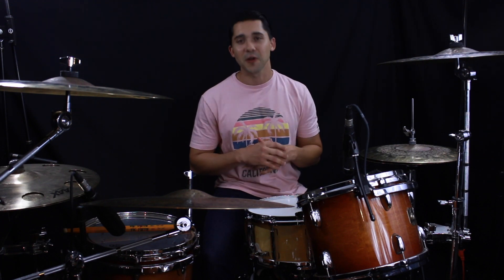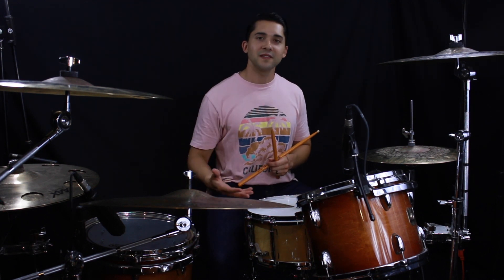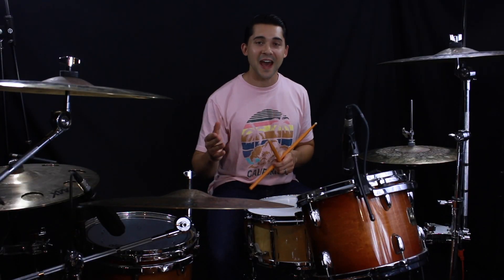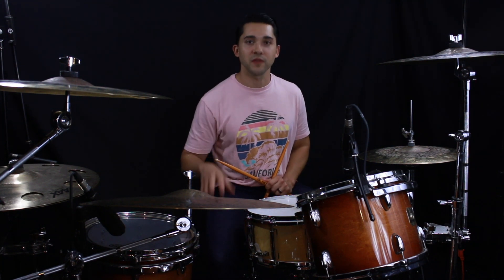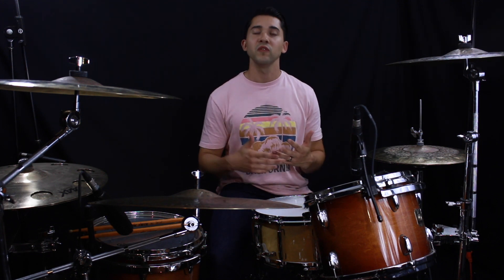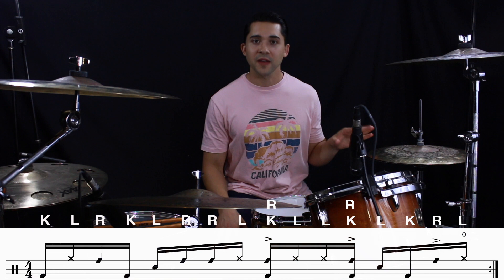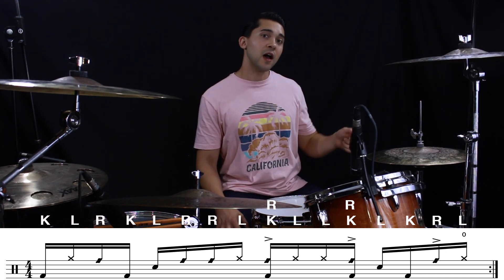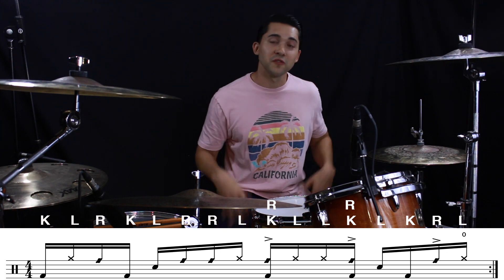Super Funky Ride Groove - Drum Lesson with Eric Fisher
Free Drum Training to Double Your Drumming Skills in 90 Days

This funky ride groove has a lot going on but if you follow the 3 simple steps I lay in out the video you will be able to play this advanced groove.
This ride groove will challenge your left hand ability where you alternate ghost notes and accents between the snare and the hi-hat.